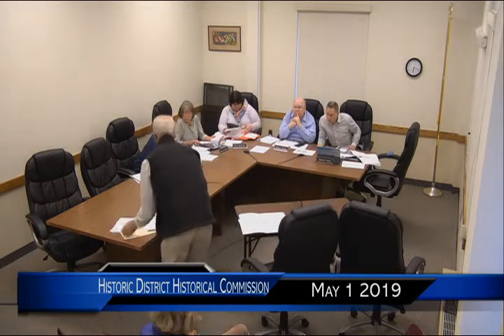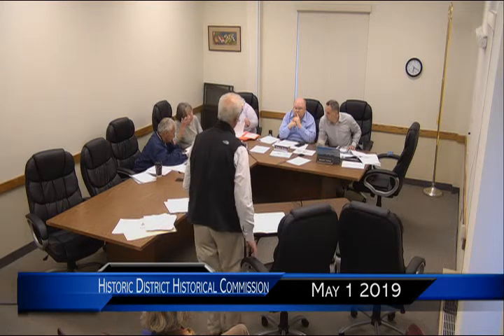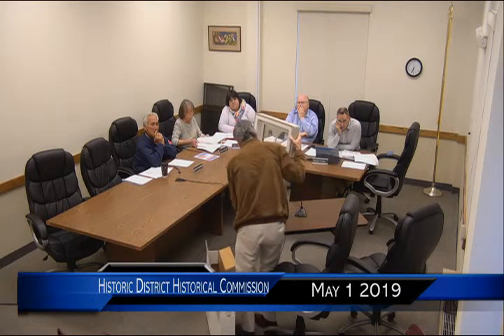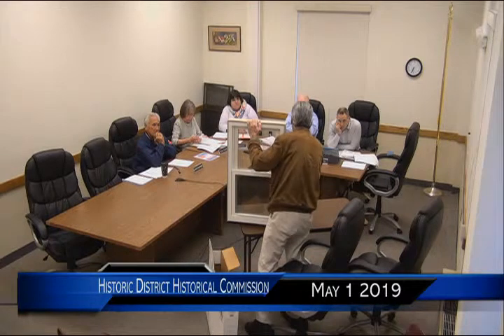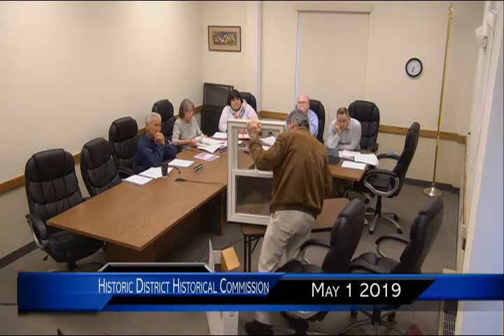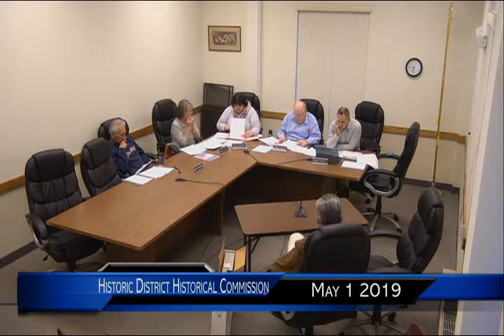Historic District Historical Commission Meeting May 1, 2019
May 1st 2019 meeting of the Harwich Historic District and Historical Commission